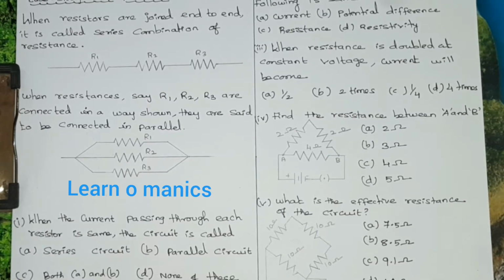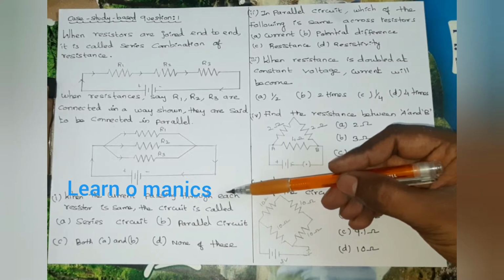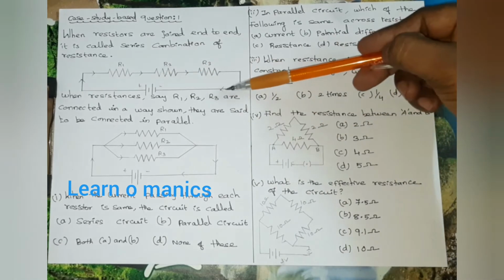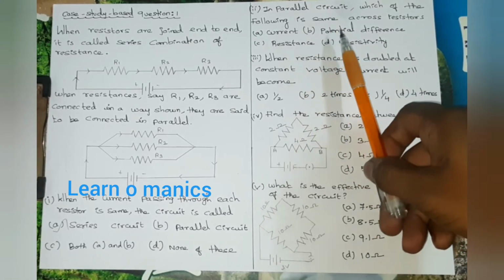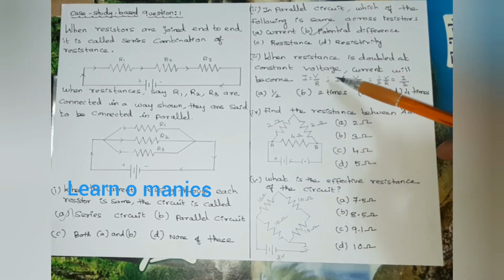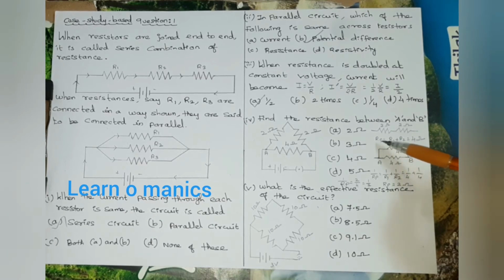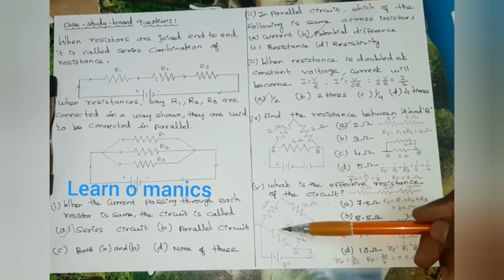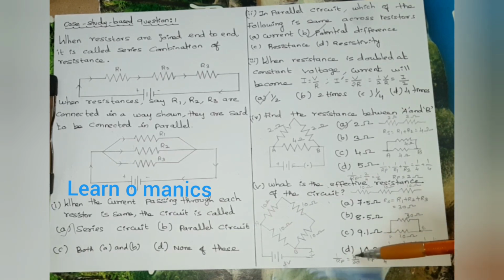Case study based Question 1 / Grade 10 / Electricity chapter case based questions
Case study based questions of chapter 12 (Electricity) NCERT,
Assertion and reasoning based questions of grade 12